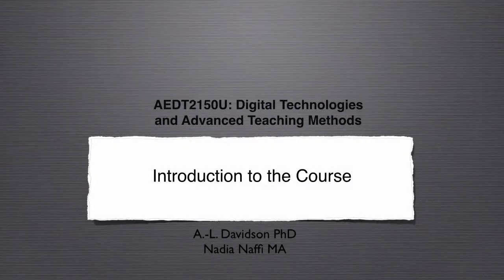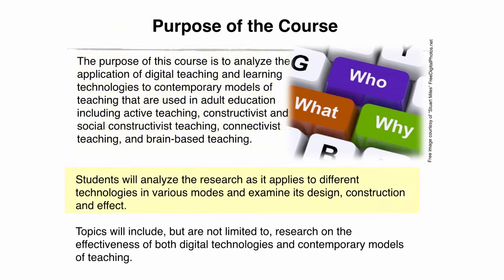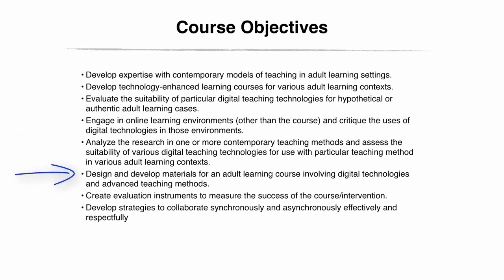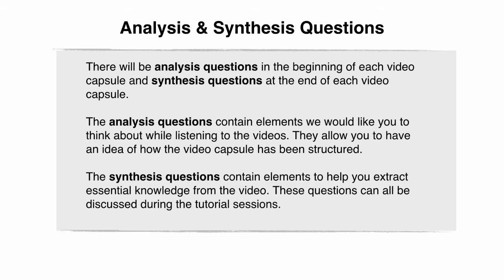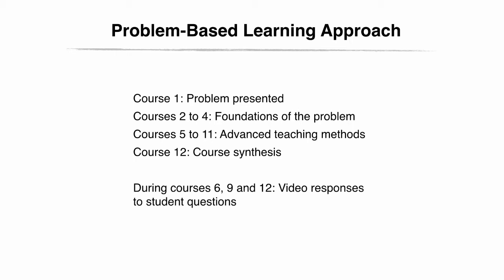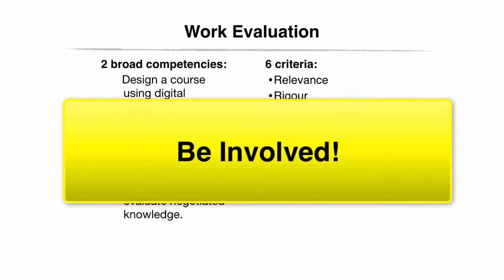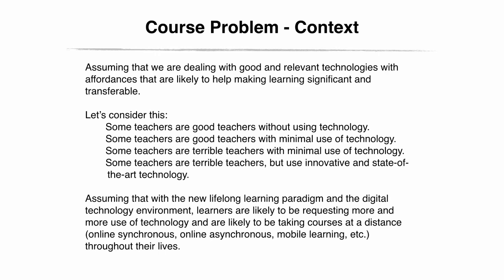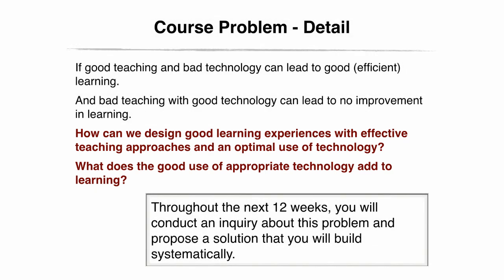VidClip 1.1 Introduction to the Course